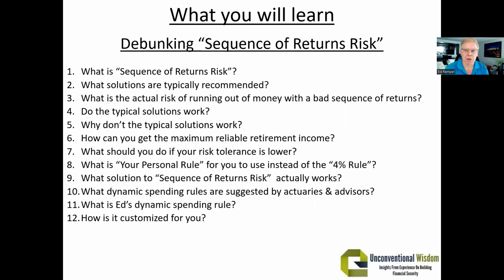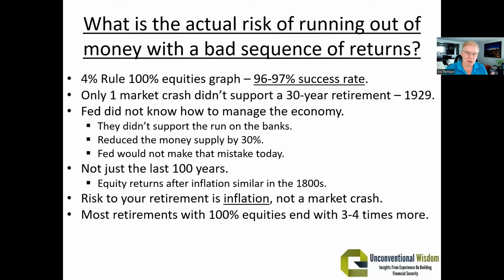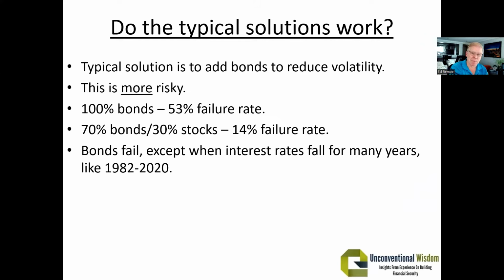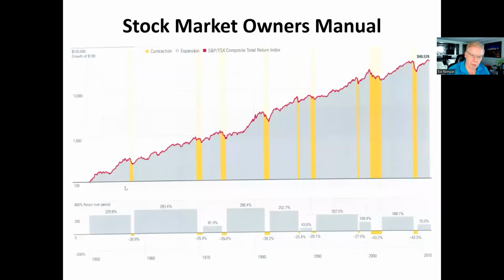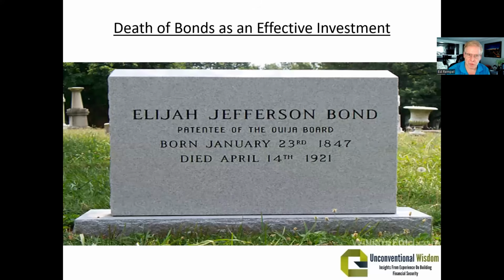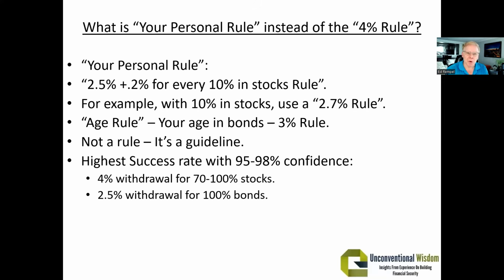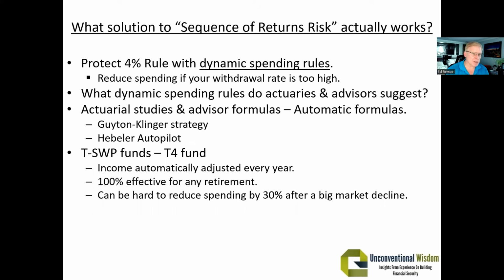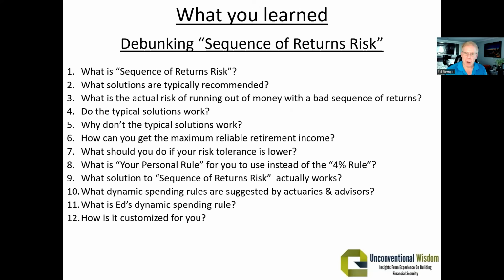Debunking "Sequence of Returns Risk"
What is the actual risk of running out of money if you start retirement when the market crashes?

This is a question on the minds of many retirees.

Especially because a lot of financial advisors talk about “Sequence of Returns Risk”.

But worrying about this can lead to worse results for many retirees, as well as inferior portfolios, lower returns and a less reliable retirement.

In my latest video I’m going to debunk the “Sequence of Returns Risk” and give you solutions, including a dynamic spending rule that I give my clients.

Watch to find out:

• What is “Sequence of Returns Risk”?
• What solutions are typically recommended?
• What is the actual risk of running out of money with a bad sequence of returns?
• Do the typical solutions work?
• Why don’t the typical solutions work?
• How can you get the maximum reliable retirement income?
• What should you do if your risk tolerance is lower?
• What is “Your Personal Rule” for you to use instead of the “4% Rule”?
• What solution to “Sequence of Returns Risk” actually works?
•  What dynamic spending rules are suggested by actuaries & advisors?
•  What is Ed’s dynamic spending rule?
• How is it customized for you?
. and more!

►Get FREE financial advice when you sign up for the Unconventional Wisdom newsletter from the #1 blog in Canada for a financial planner. We give you insights from experience on building financial security.

⏰ TIMESTAMPS

00:00 | Major fear of retirees
00:28 | Debunking "Sequence of Returns Risk"
01:14 | What is "Sequence of Returns Risk"
01:53 | Conventional wisdom on retirement strategies.
03:00 | Actual risk of running out of money with a bad sequence of returns.
03:48 | How can you make a portfolio work reliably?
07:30 | Do the typical solutions work?
10:30 | Why stocks are more consistent than bonds after inflation.
12:49 | Why you need growth after retirement.
14:45 |  How to get the maximum reliable retirement income?
16:51 |  What to do if your risk tolerance is lower?
19:30 | Your"Personal Rule" for retirement.
22:47 | What solution to "Sequence of Returns Risk" actually works?
25:08 | Ed's dynamic spending rule.
27:51 | Recap of video.

Ed Rempel CPA, CMA, CFP is a financial blogger, fee-for-service financial planner and tax accountant with a ton of real life financial planning experience. He was awarded “Best Canadian Personal Finance Blog” by Expertido, and is the #1 financial blog in Canada for a financial planner on Hardbacon and Feedspot.

For the past 28 years, he has assisted thousands of Canadians with creating real, professional, “interactive” financial plans that earn results. Ed is known for his financial strategies, such as the Smith Manoeuvre and Lifecycle Investing strategies. He is also particularly skilled with the 8-Year GIS Strategy, a strategy to help seniors qualify for larger government pensions using effective planning & investing.